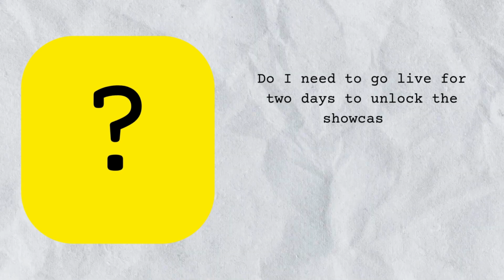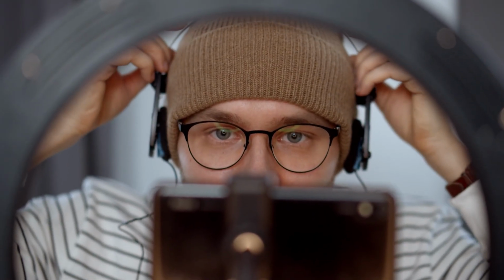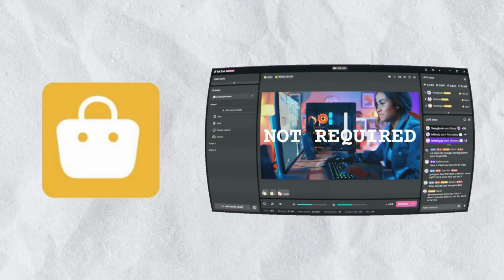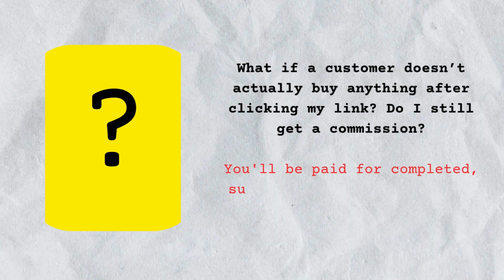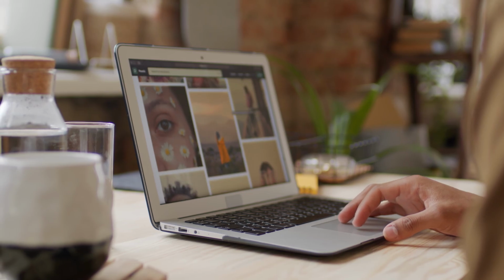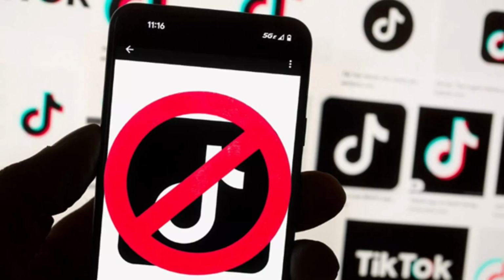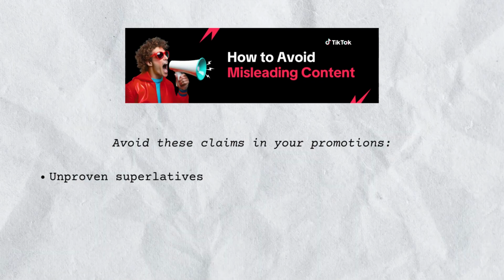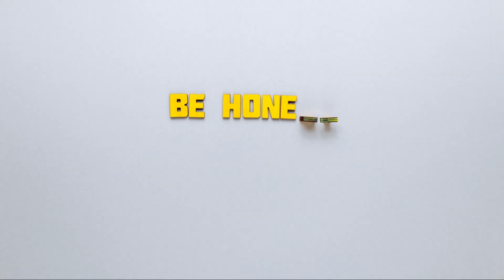How to Become a TikTok Affiliate in 2025 (Philippines Guide!) | Paano Maging Tiktok Affiliate 2025?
Paano Maging Tiktok Affiliate 2025?

💰 MAKE MONEY ON TIKTOK: TikTok Affiliate Marketing 2025 - Showcase & Yellow Basket Guide! 💰

Hey Sisig Express Fam! 👋 Welcome back to the channel!

In this video, I'm tackling all your burning questions about TikTok Affiliate Marketing and how to unlock the TikTok Showcase and Yellow Basket feature. I've been flooded with questions from you guys, and I'm here to break down everything you need to know to start earning commissions on TikTok in 2025!

* 00:30 How do I get a showcase on TikTok?
* 01:36 Do I need to go live?
* 02:06 Do you get paid for clicks, or only sales?
* 02:47 Can I share TikTok links on a monetized Facebook?
* 03:33 What kind of content gets flagged on TikTok?

💬 Have questions? Drop them in the comments below! I read and respond to as many as I can.